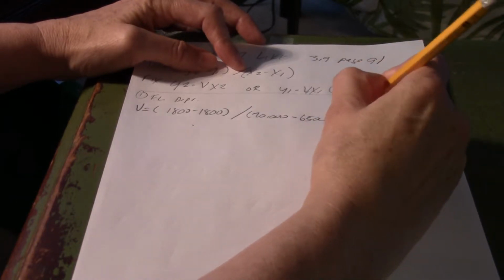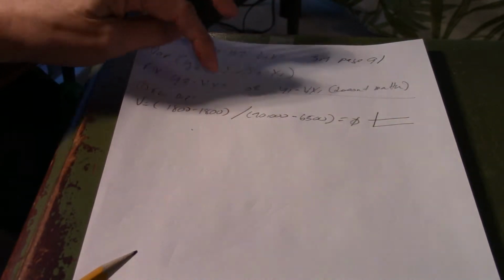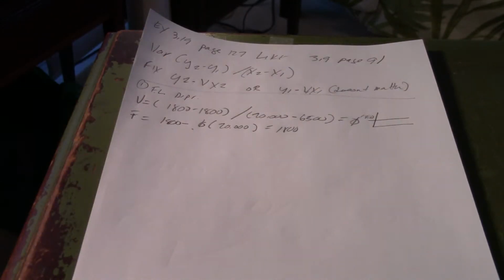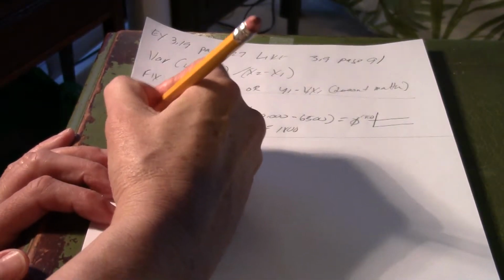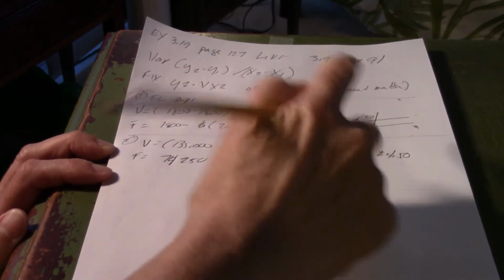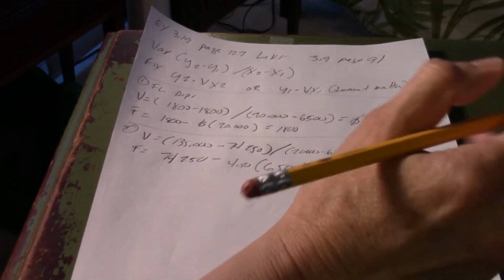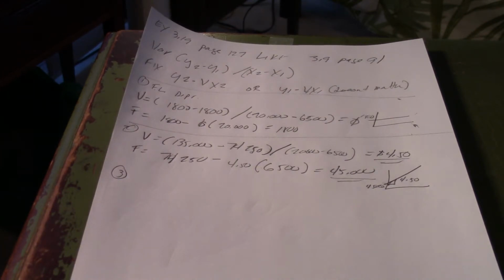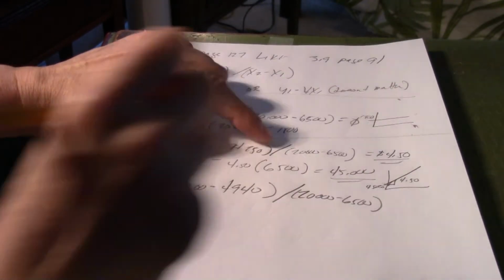Ex3 19 Part1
I work the first part of Ex 3.19 from page 127 using High Low method to estimate a cost equation.